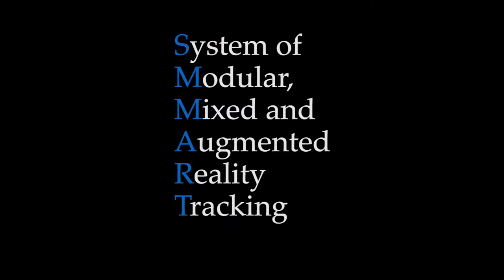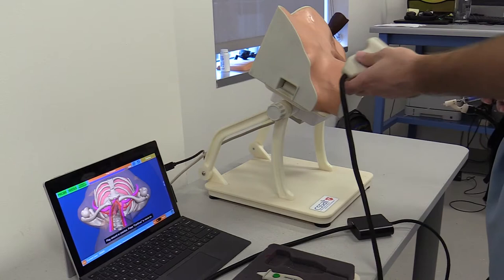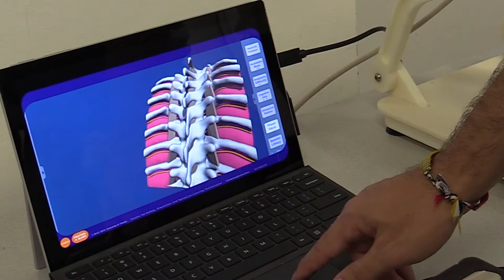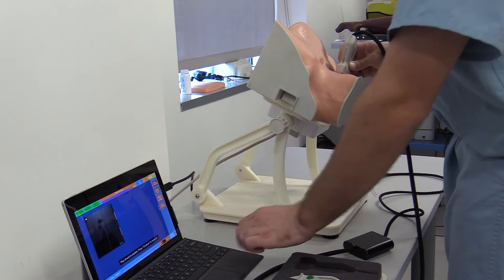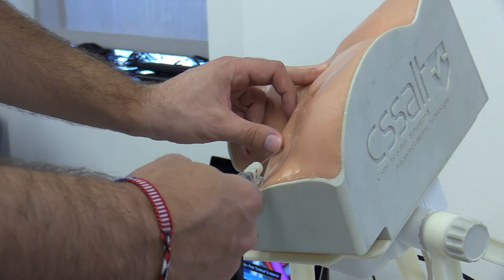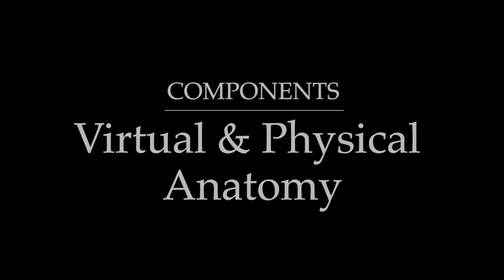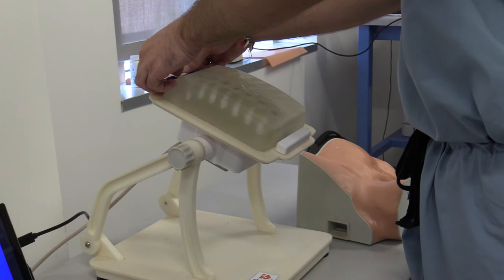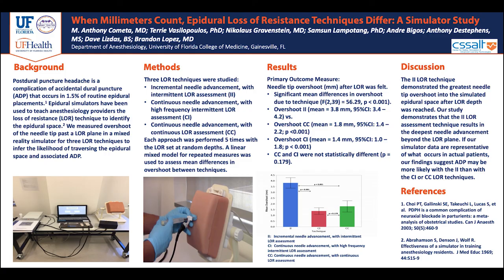SMMARTS Platform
An introduction to the System of Modular Mixed & Augmented Reality Tracking Simulators (SMMARTS) platform